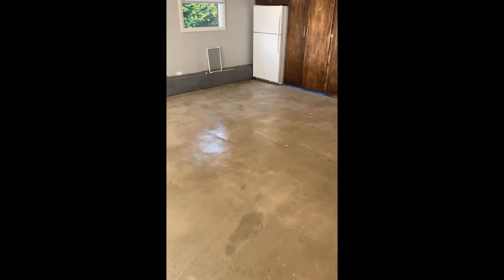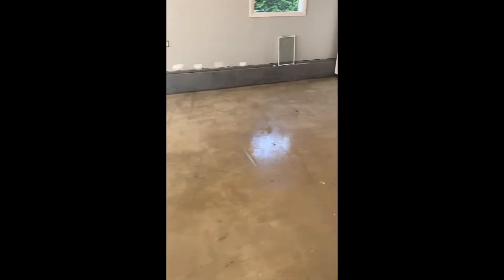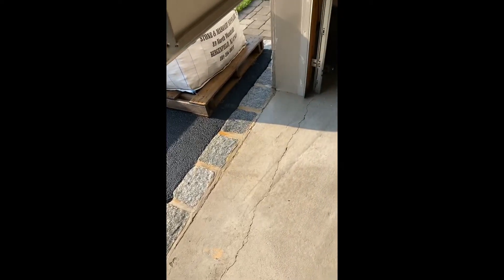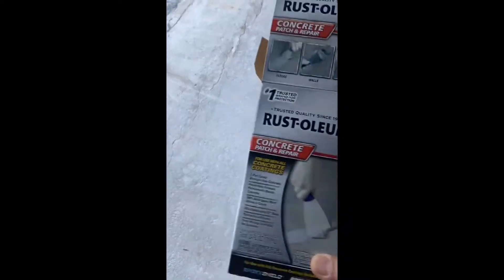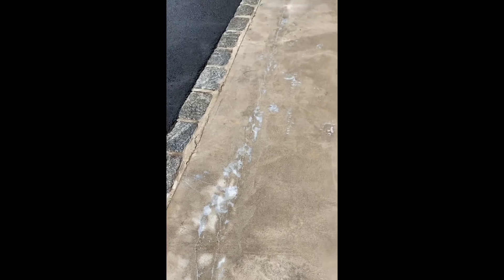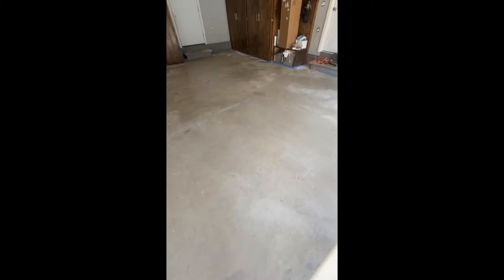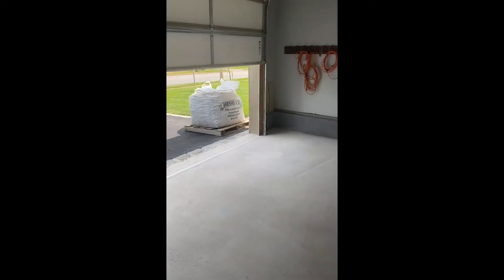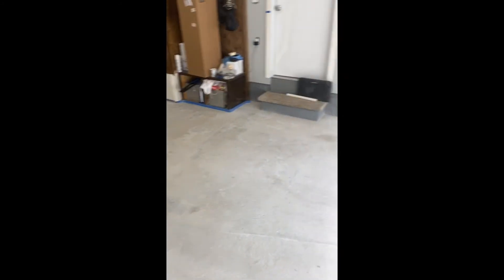Rock Solid Garage Floor Coating